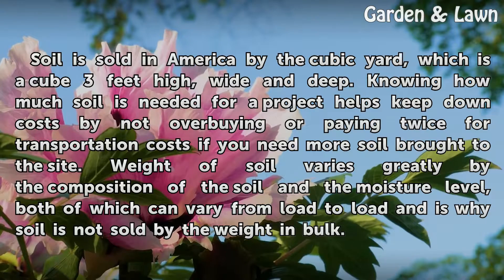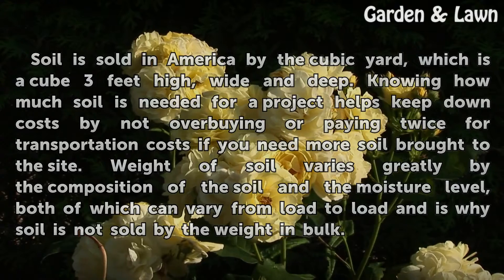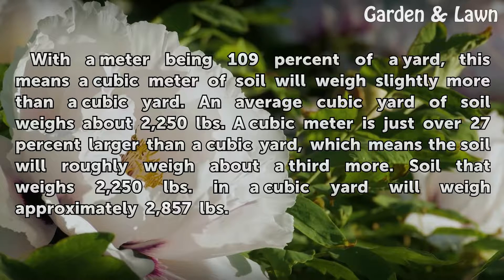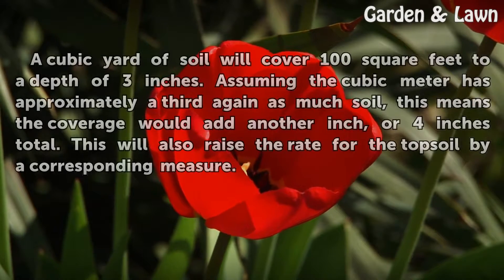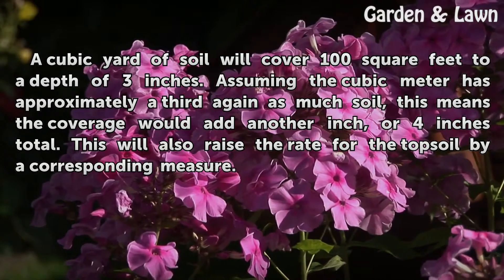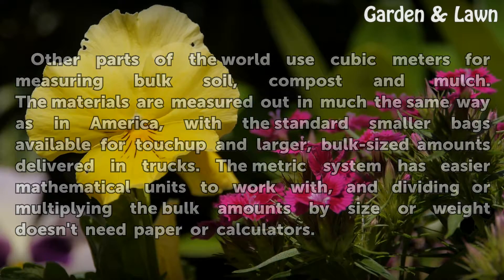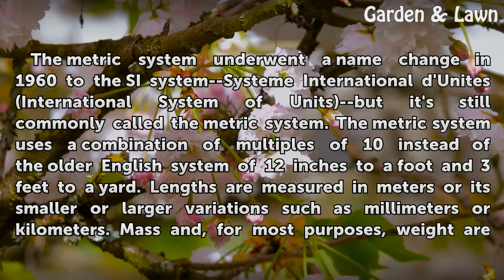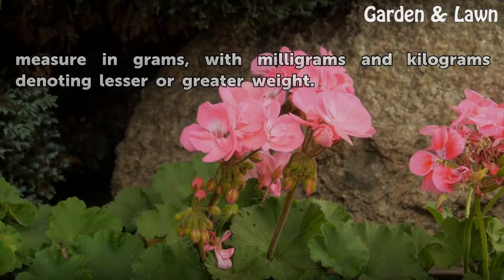The Weight of One Cubic Meter of Soil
The Weight of One Cubic Meter of Soil. Soil is sold in America by the cubic yard, which is a cube 3 feet high, wide and deep. Knowing how much soil is needed for a project helps keep down costs by not overbuying or paying twice for transportation costs if you need more soil brought to the site. Weight of soil varies greatly by the composition of...

Table of contents The Weight of One Cubic Meter of Soil
Difference in Size 00:46
Coverage 01:20
International 01:44
The Metric System 02:14